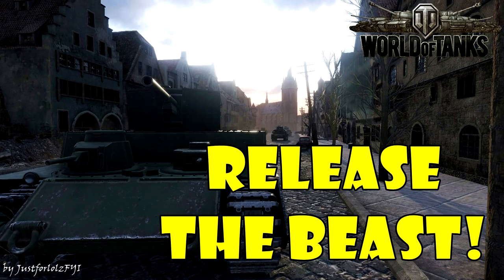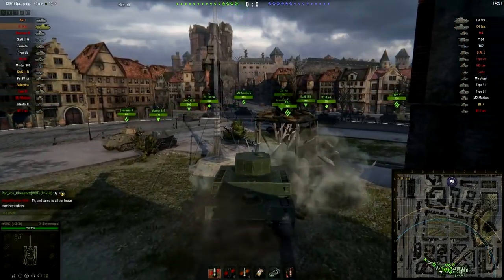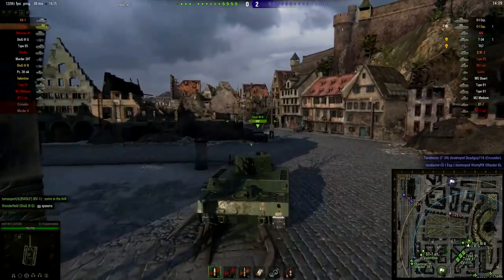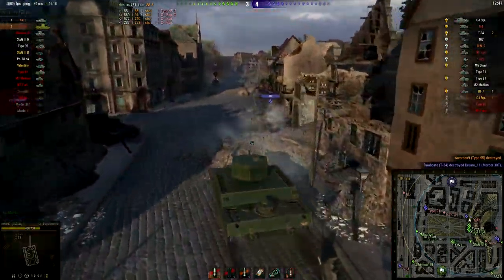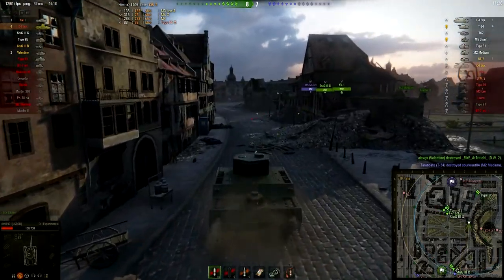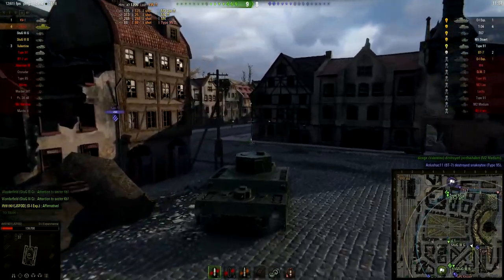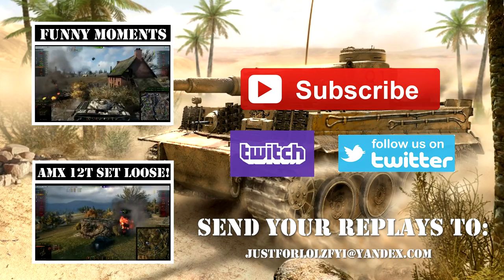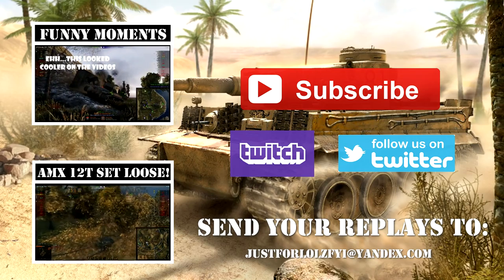World of Tanks - Release the Beast! (O-I Exp. | 8 kills)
The O-I Experimental is roaming the streets again in World of Tanks - hide yo' wife and kids! This Japanese heavy strikes fear in its enemies...well that and a 105mm shell too...

SEND IN YOUR OWN World of Tanks / World of Warships epic & funny moments and get featured on the channel!

INTRODUCTION:
JustforlolzFYI here, your new favorite World of Tanks & World of Warships YouTuber! Daily videos covering funny moments compilations, RNG montages, EPIC battles, guides, reviews, regular giveaways and more!  Want to see your World of Tanks gameplay or funny moment on the channel? Don’t hesitate to send in your replay via . I mainly play and feature World of Tanks PC, but if you are a fan of World of Tanks Blitz, World of Tanks Xbox One or World of Tanks PS4, your funny moments could still get featured in a special montage!

Looking for some live World of Tanks gameplay or want to ask something? Check out my weekly World of Tanks TWITCH stream every Monday 6-10PM CET Interested in military history and technology? home of cool articles on famous battles, aces & heroes, and a wide range military technology from bullets to main battle tanks.